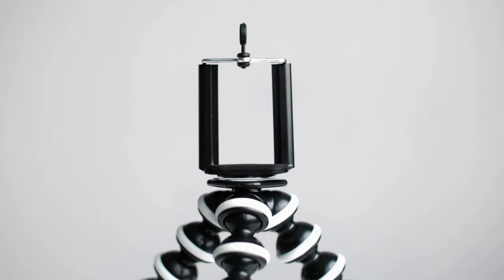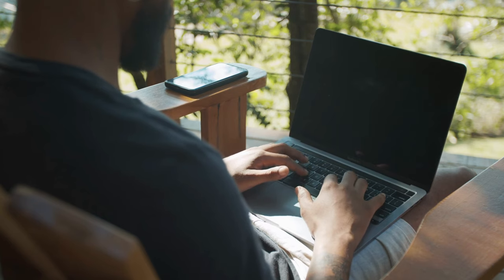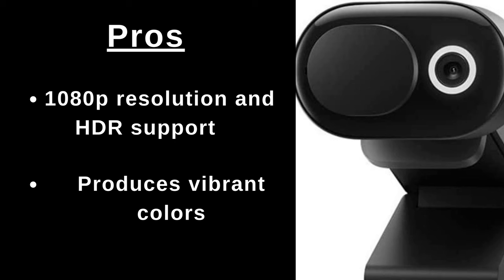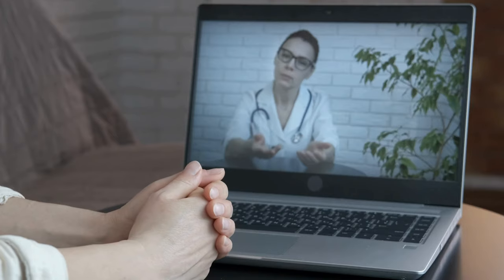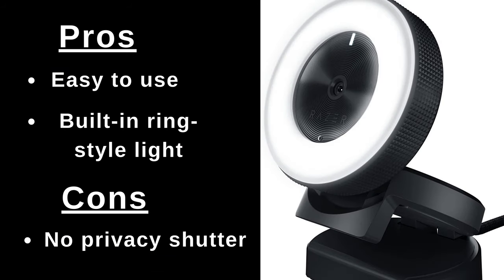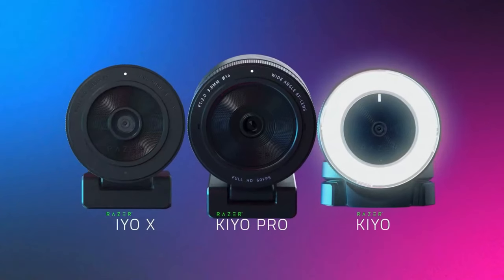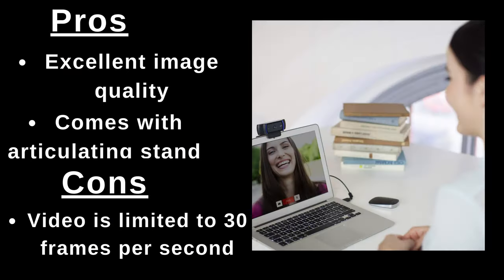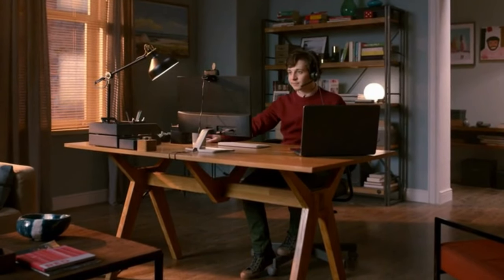Best Webcams for Conference Calls in 2024 - How to Choose a Conference Call Webcam?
Top 6 Best  Webcams
✨ LUMINA AI 4K Webcam
✨ Logitech StreamCam Premium Webcam
✨ Razer Kiyo Pro Webcam
✨ Microsoft Modern Webcam
✨ Razer Kiyo Streaming Webcam
✨ Logitech C920S HD Pro Webcam

▬▬▬▬▬▬▬▬▬▬▬▬▬ INFOS ▬▬▬▬▬▬▬▬▬▬▬▬▬